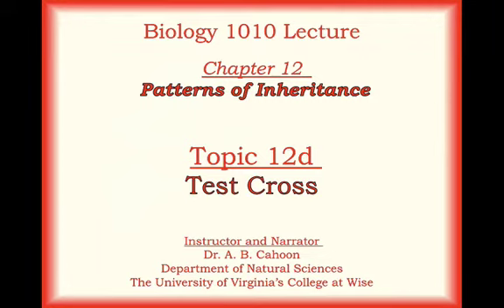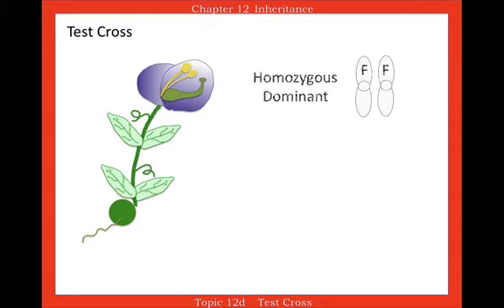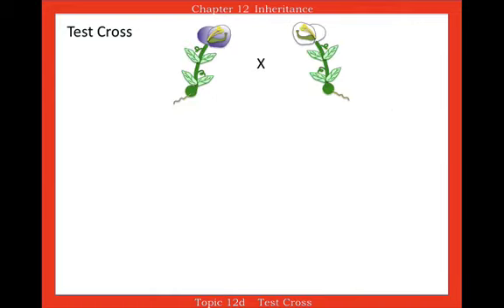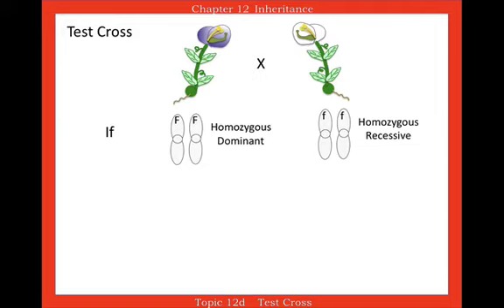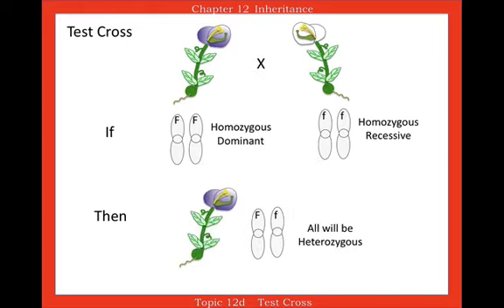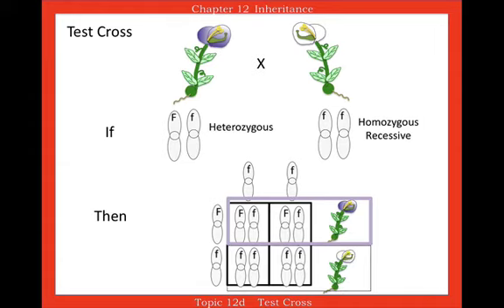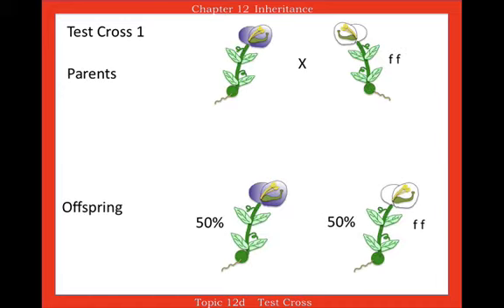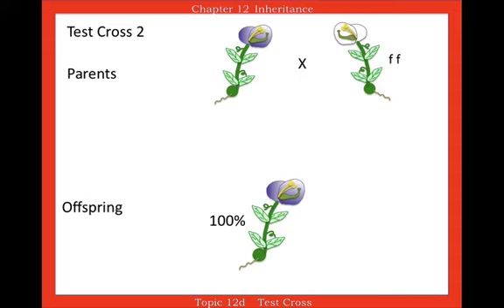12d test cross